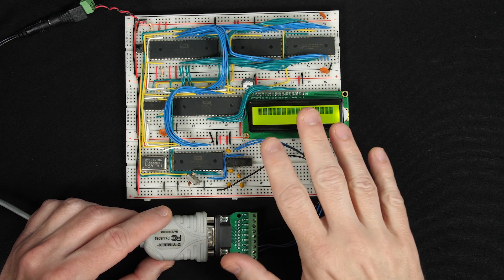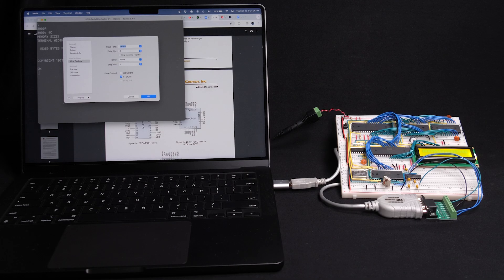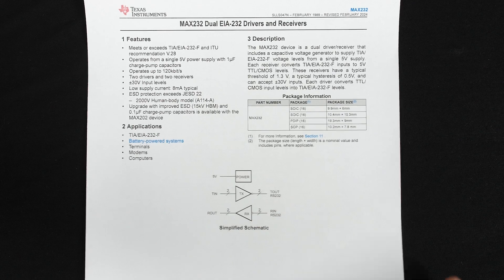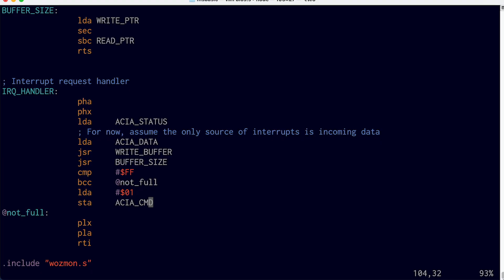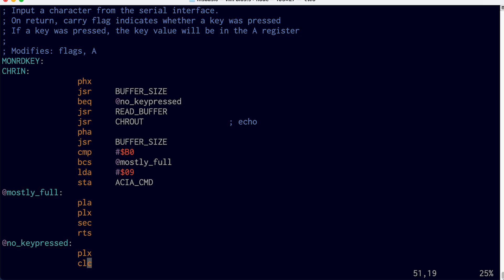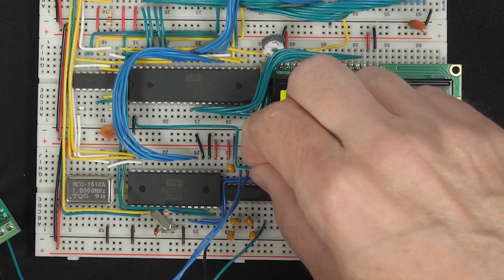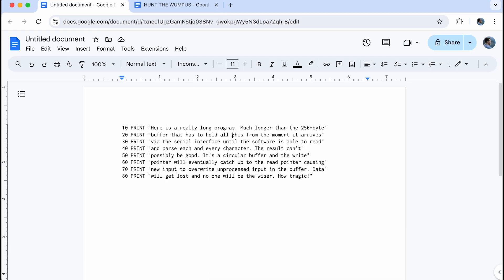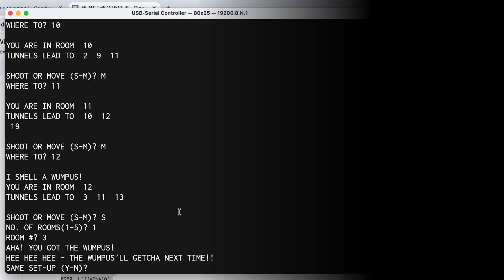RS232 flow control